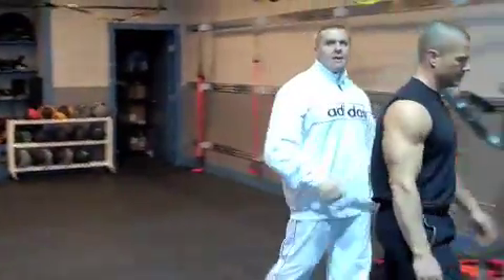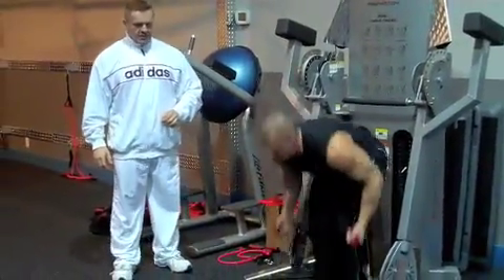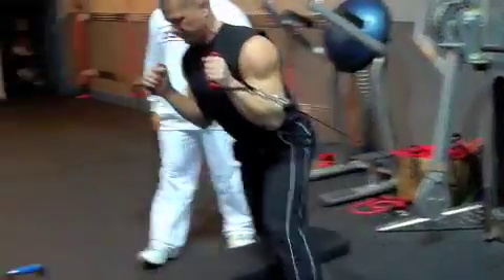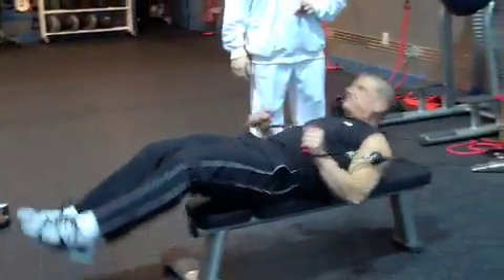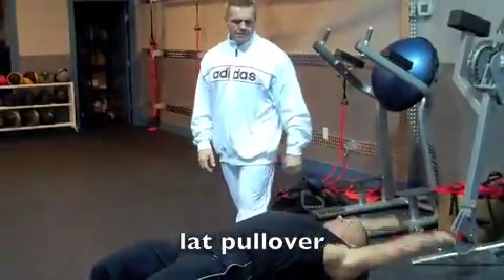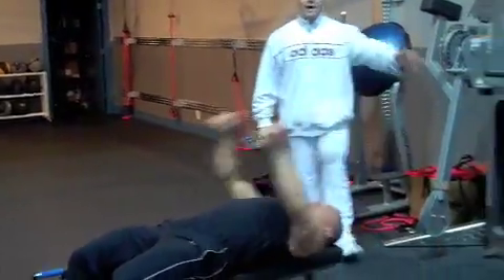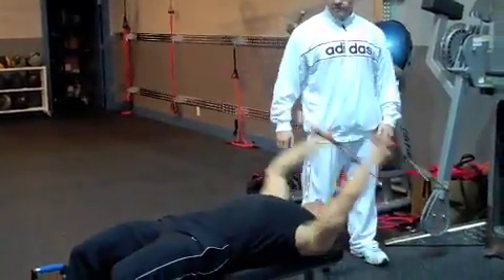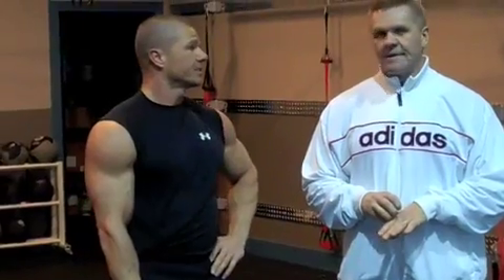Lat Combination Finisher (aka "Back Finisher")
- Abel Body Experts coaches Scott Abel and Kevin Weiss demonstrate two exercises to be used in combination for the lats.